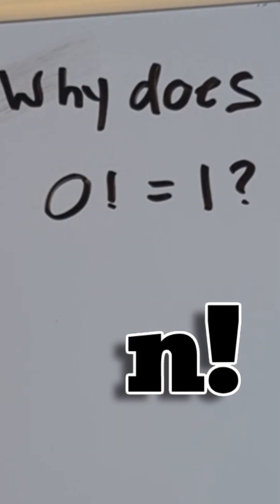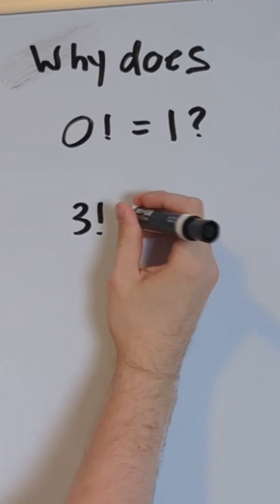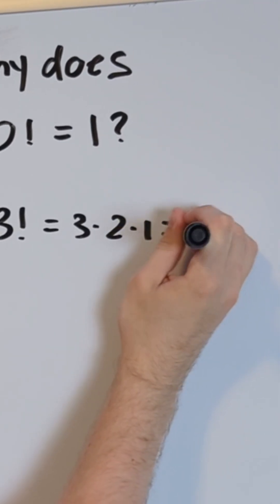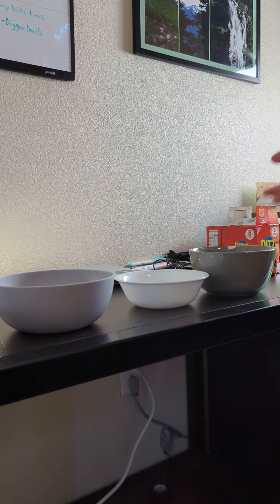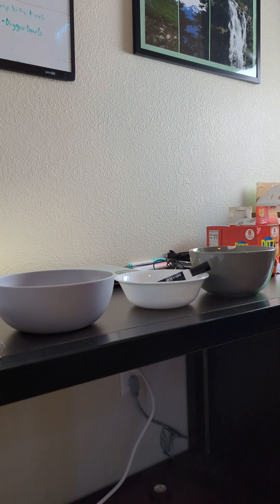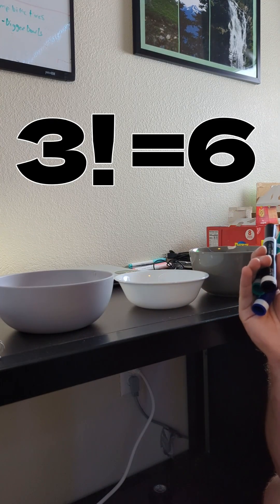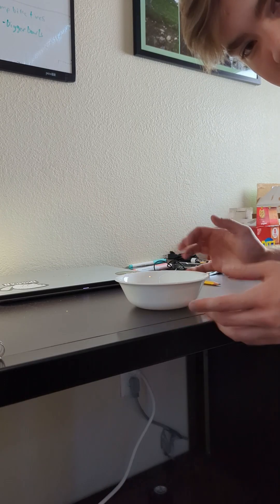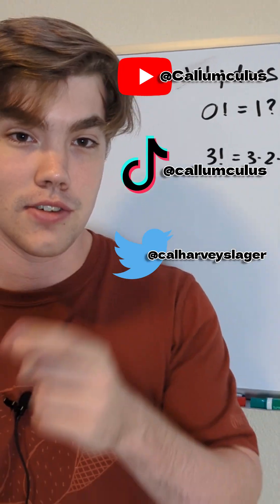Why Does 0!=1?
Hi there! Today's short is a quick explanation of factorial, an odd function in the world of math. This short specifically about why zero factorial (0!) is equal to 1. Knowing how factorials work, this function is very confusing, but is a shockingly simple answer.